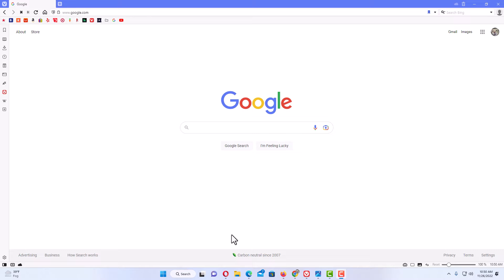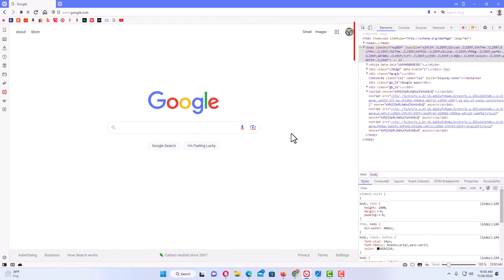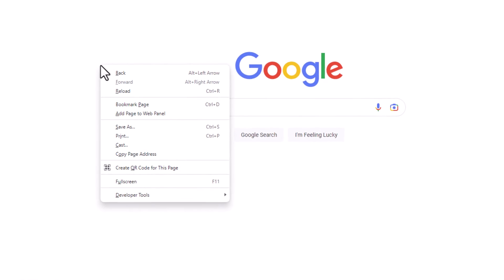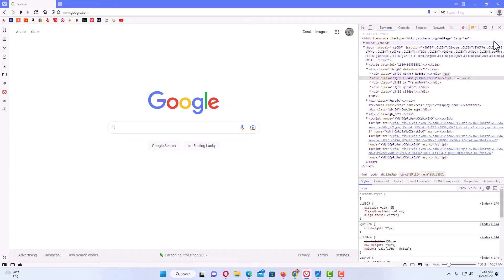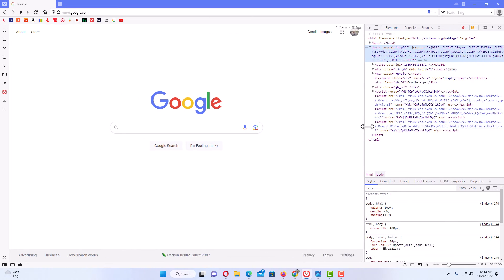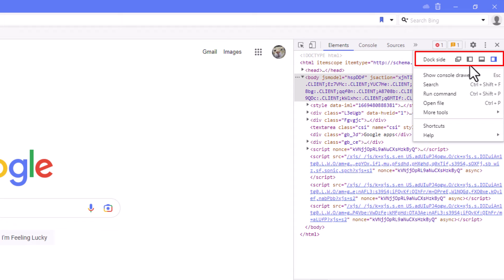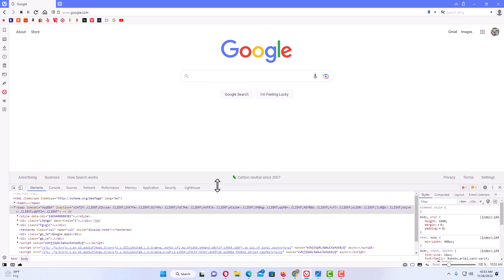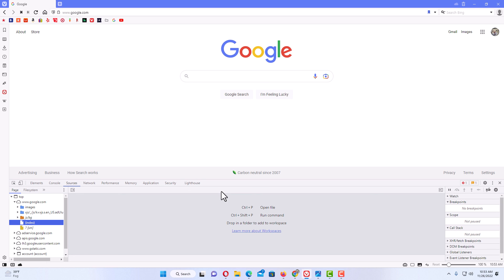How To Open The Developer Tools In The Vivaldi Web Browser | PC Tutorial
In this tutorial, learn how to open and use the Developer Tools in the Vivaldi web browser on a PC. Developer Tools (DevTools) are essential for web developers and designers to inspect elements, debug JavaScript, analyze network activity, and optimize website performance. Whether you're troubleshooting code or exploring website structures, this step-by-step guide will help you access DevTools quickly in Vivaldi. Watch now and enhance your web development skills!

Simple Steps
Method 1.
1. Open the Vivaldi web browser.
2. Click on the "V" in the upper left corner.
3. Place your mouse cursor over "Tools" and click on "Developer Tools".
Method 2
1. Open a web page in the Vivaldi Browser.
2. Right click on the web page, place your cursor over "Developer Tools" and choose "Insect".
Method 3
1. Open the Vivaldi browser.
2. Keyboard shortcut ctrl + shift + i

Chapters
0:00 How To Open The Developer Tools In The Vivaldi Browser
0:20 Open The Vivaldi Web Browser
0:30 Method 1
1:10 Method 2 Right Click On A Webpage
1:59 The Keyboard Shortcut For The Developer Tools Is ctrl + shift + i
2:12 How To Enlarge The developer Tools In Vivaldi
2:27 How To Dock The Edge Developer Tools In Other Places On Vivaldi
3:05 How To Dock The Edge Developer Tools To The Bottom Of Vivaldi
3:31 Developer Tools Tabs In Vivaldi